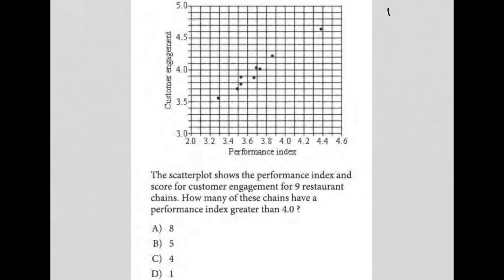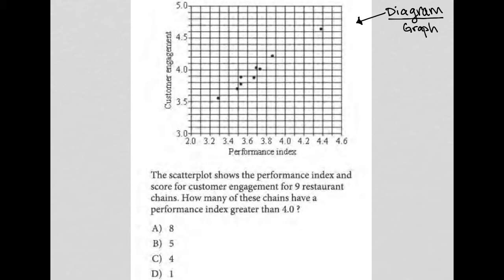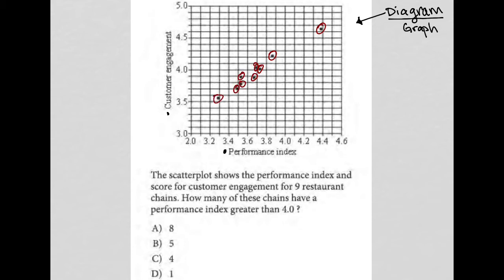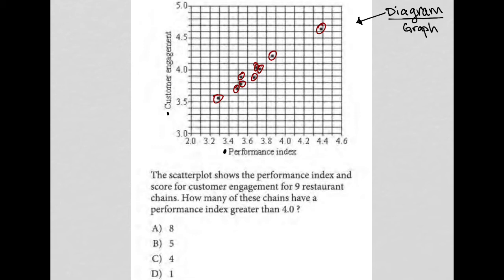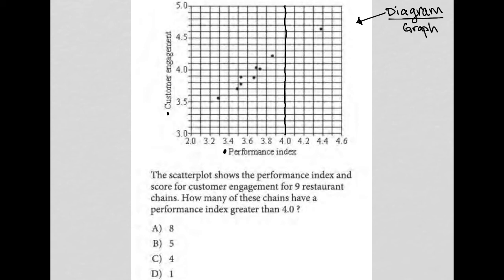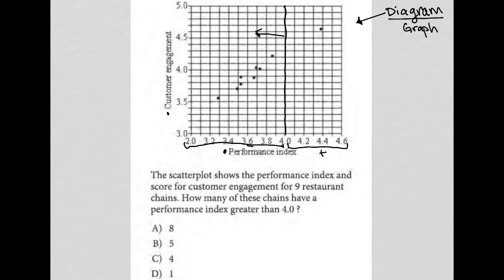The scatterplot shows the performance index and score for customer engagement for 9 restaurant....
Official May 2022 International SAT Section 4 Question 9:

The scatterplot shows the performance index and score for customer engagement for 9 restaurant chains.  How many of these chains have a performance index greater than 4.0 ?